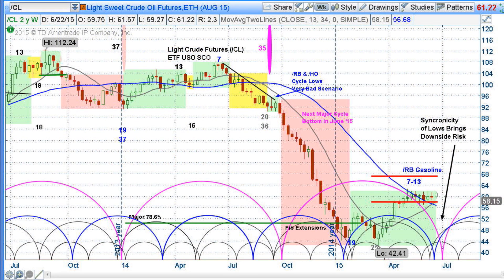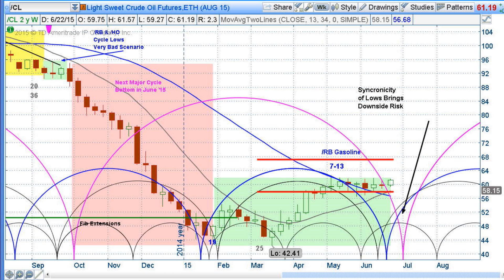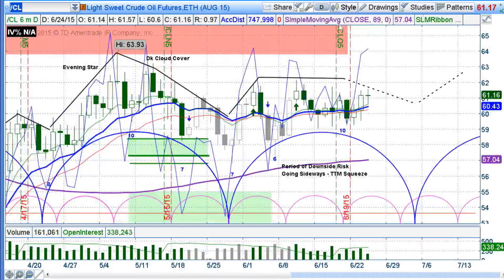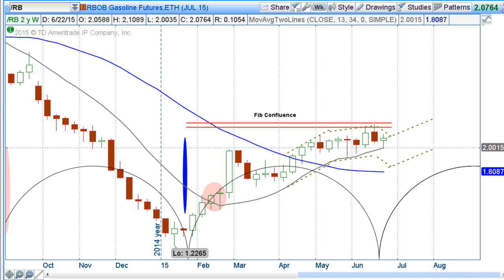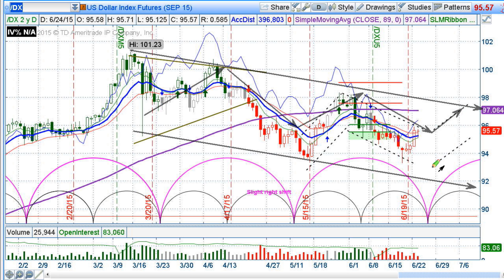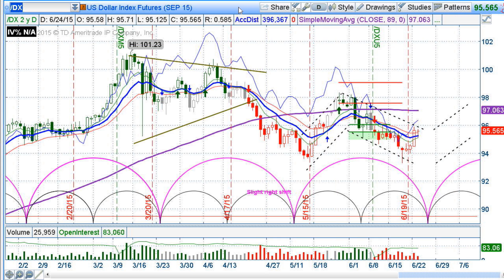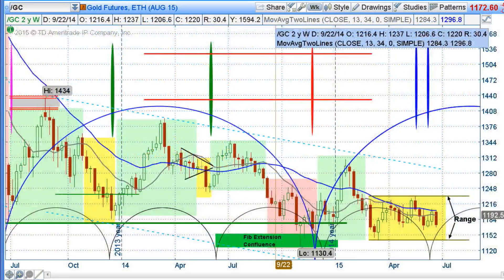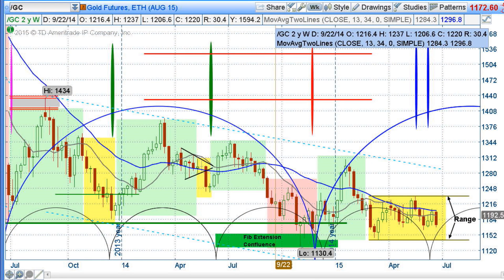FutureSpeak0624 - Weekly Review of the Futures Markets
Trader, analyst and mentor, Steve Miller, reviews six segments of the futures markets. Watch Slim as he discusses 23 different futures contracts, applying his unique art form of cyclical analysis.